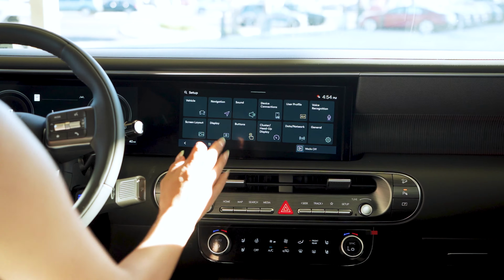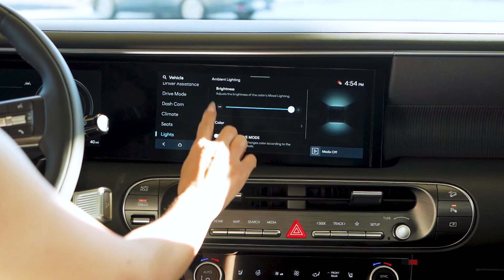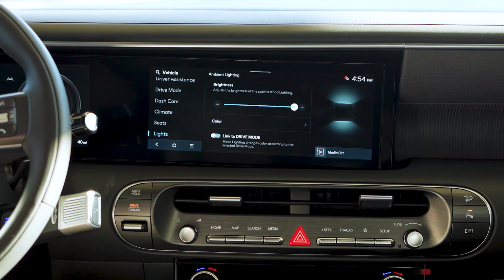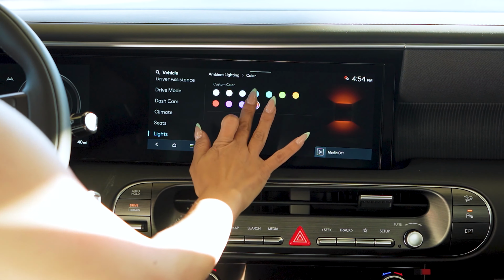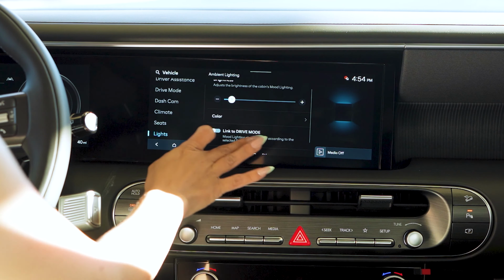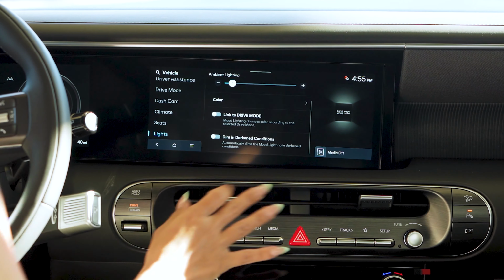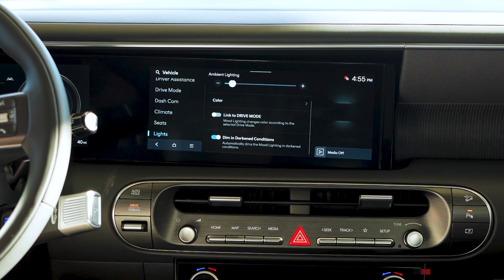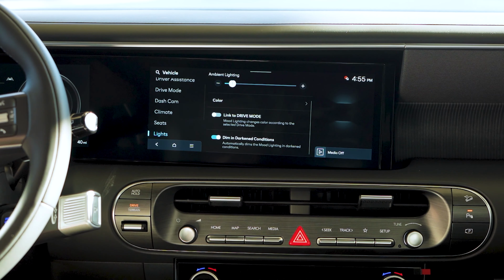2026 Hyundai Palisade - Ambient Lighting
At Riverside Hyundai, we like to think of ourselves as more than just a place to get a great deal on Hyundai vehicles. We're a place where drivers from all over San Bernardino, Ontario CA, Moreno Valley and Inland Empire can turn to when they want first-rate, personalized customer service they can brag about to their friend. From assisting you with initial model research to helping keep your ride running like new with expert Hyundai service, we always put the customer first.

At Riverside Hyundai, we want you to feel like family when you visit us, and we treat each of our customers with the golden rule. Our sales team can help you get acquainted with our available new and used vehicles, and help you narrow down your choices to find your perfect hatchback, sedan or SUV. Then, our finance team can help you find the perfect lease or loan to go with your Hyundai Sonata, Elantra, Tucson, Santa Fe and Kona. After that, we make your entire ownership experience easier with expert service and parts. We really are your one-stop destination for the entire car-buying and ownership journey, and we do it all with a smile.